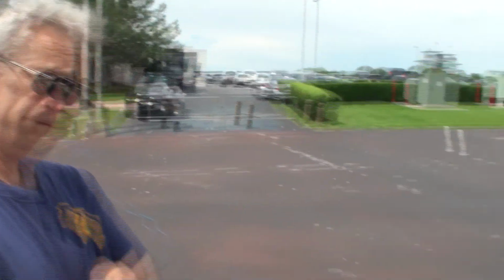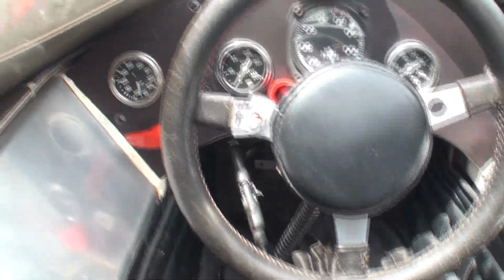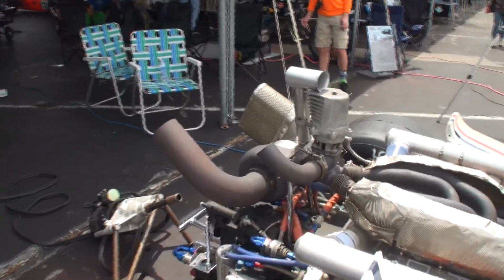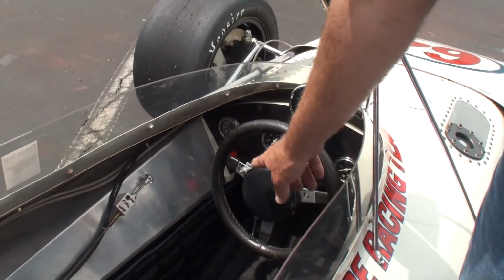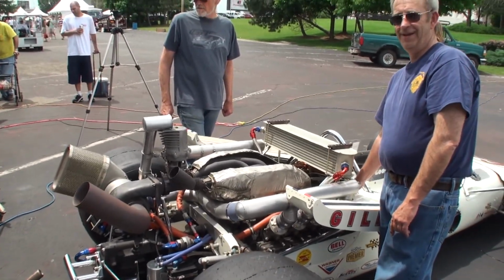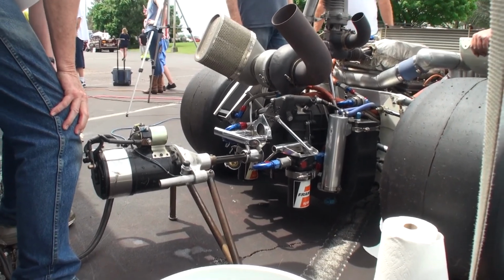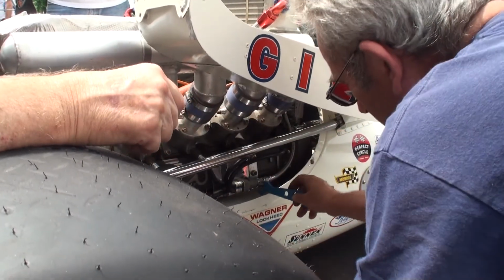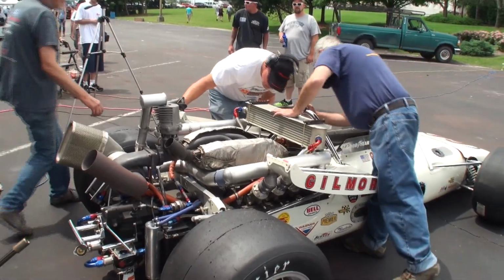1971 Brawner McGee Scorpion # 64 & Engine Sound Indy 500 Racecar on My Car Story with Lou Costabile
On “My Car Story” we're in Indianapolis IN at The Indianapolis Motor Speedway on 5-26-17.

We’re looking at a 1971 Brawner McGee Scorpion Gilmore Racing Team # 64 Indianapolis Indy 500 Racecar with Engine Start Up and Sound.

The Car’s Owner is Doug Winslow.  Doug’s had this car since 2007.  He shares 1971 was the first year Indianapolis 500 Racecars started to incorporate downforce equipment.

Today Doug has the Team start this Indianapolis 500 Racecar, and we get to see the process and details on how it’s done.